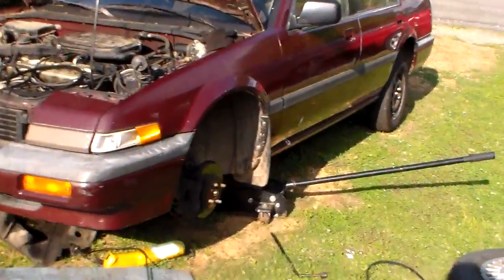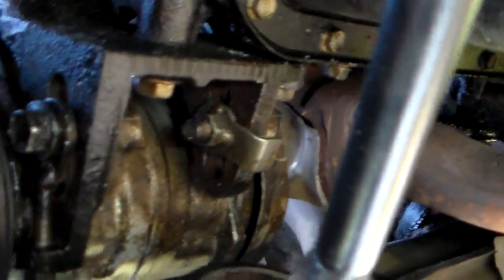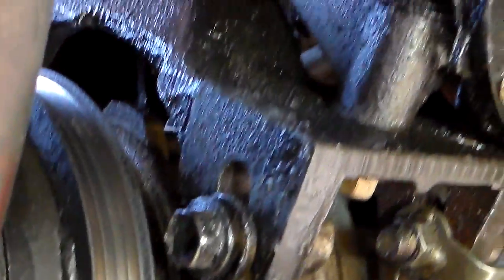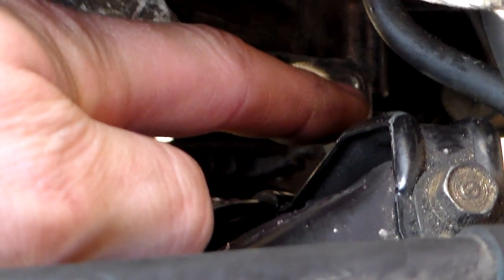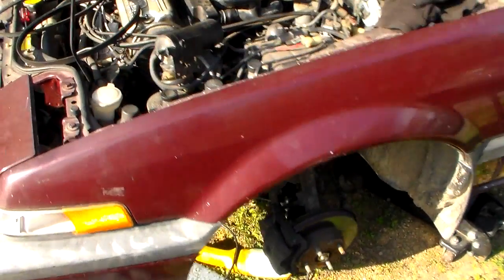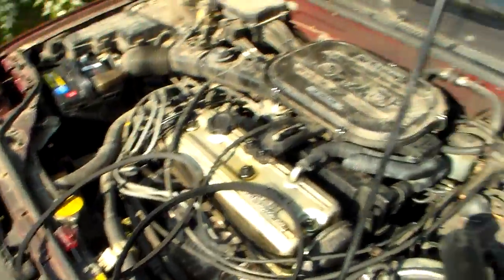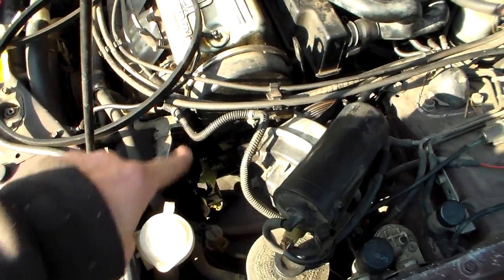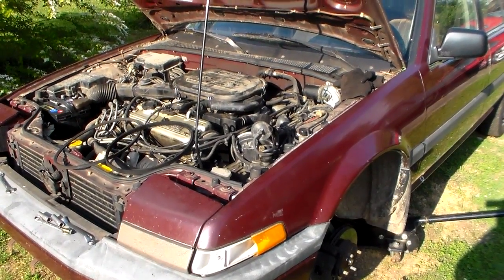How to replace belts on 1986-89 Honda Accord part 2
3 belts on these- power steering, AC and waterpump/alternator.